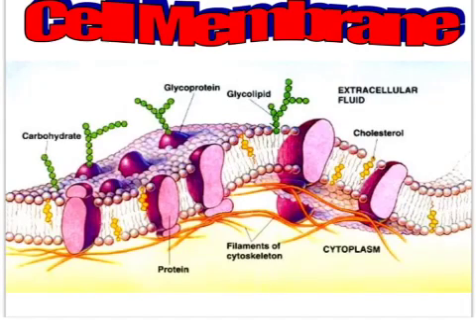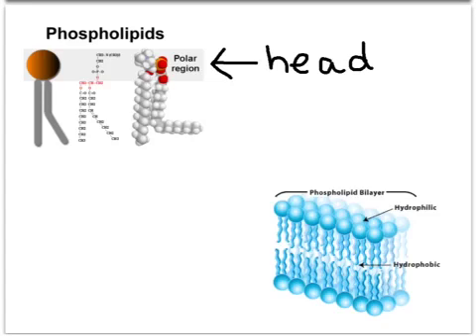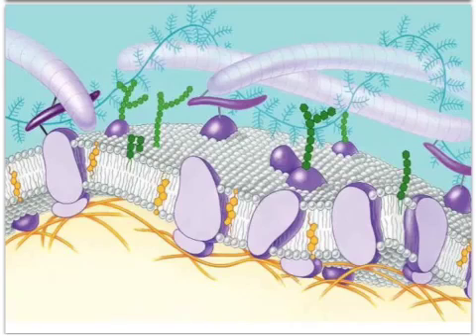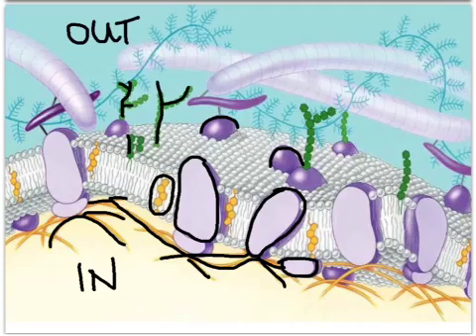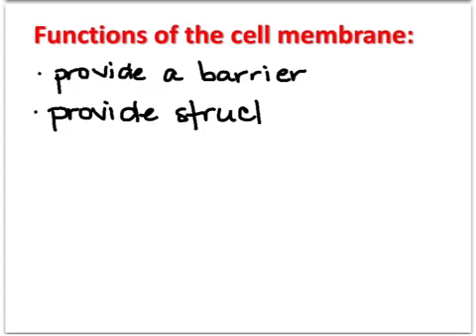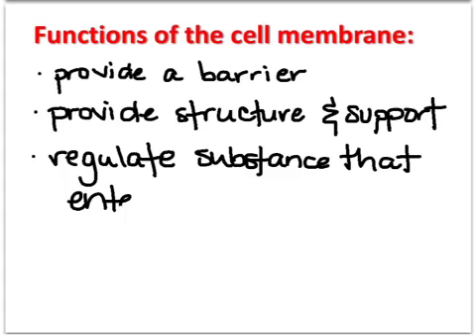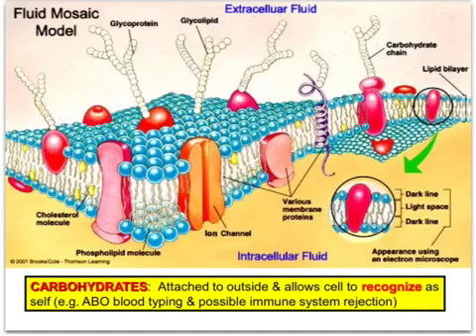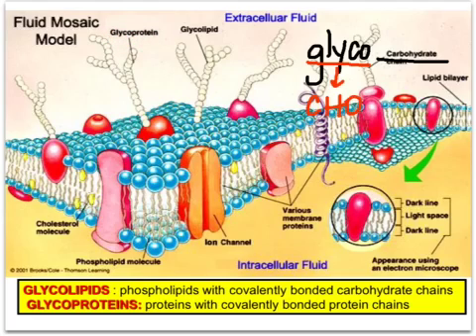Vodcast: cell membrane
Unit 3 PLO B1